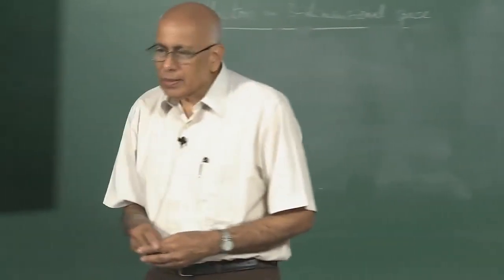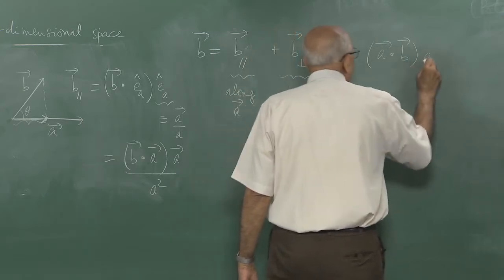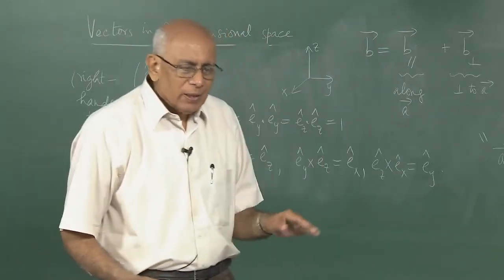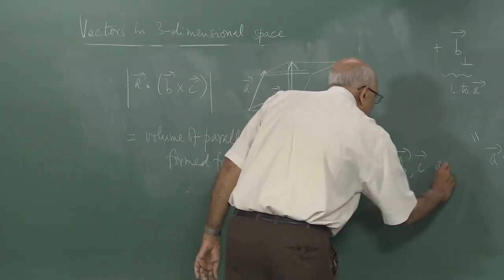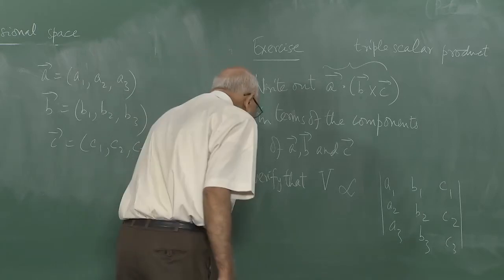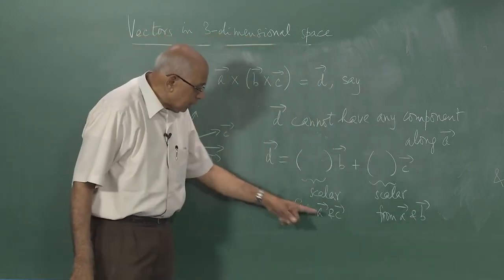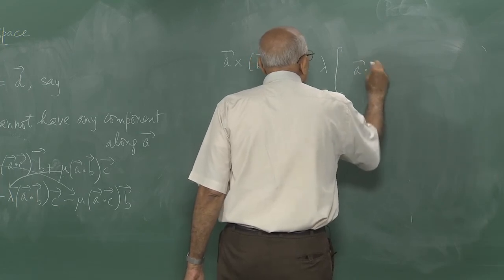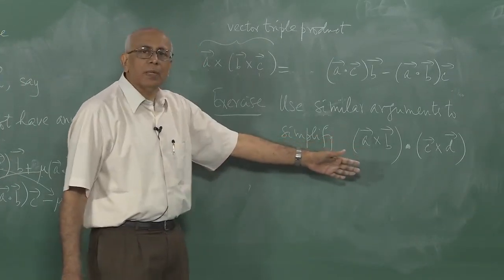lec 11: Vectors in 3 dimensional space continued Mathematics